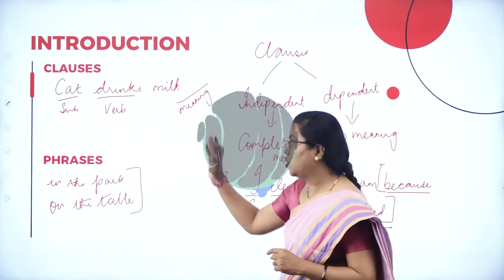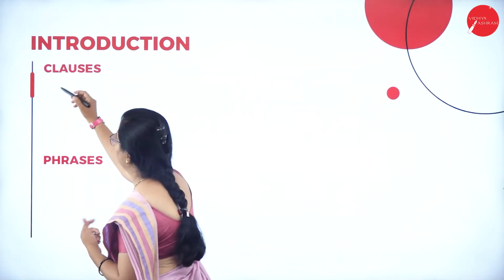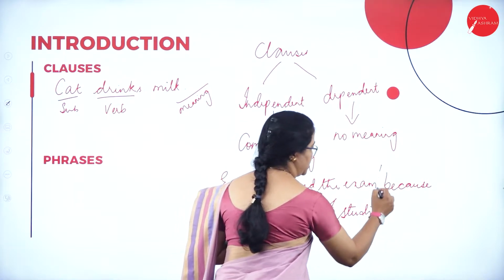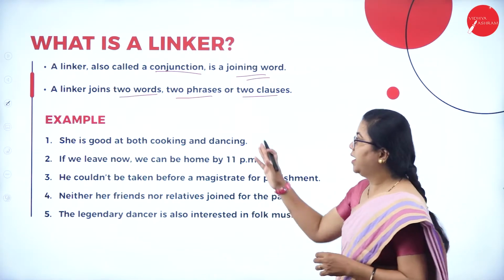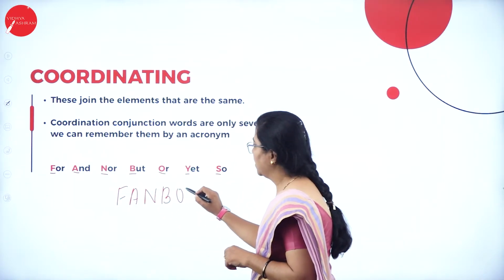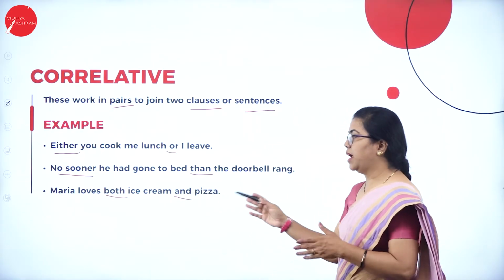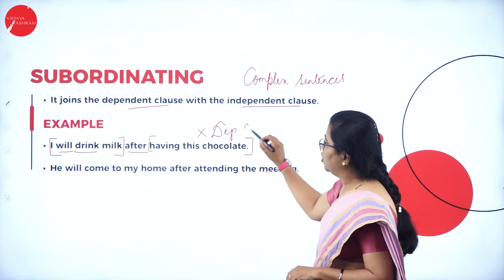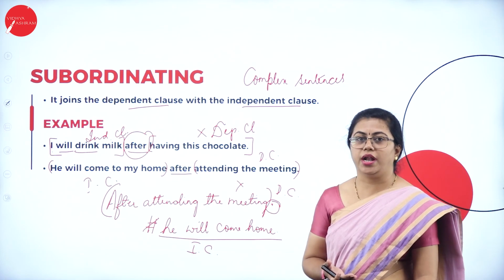DAY 09 | ENGLISH | II SEM | B.COM | LINKERS | L1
Course : B.COM
Semester : II SEM
Subject : ENGLISH
Chapter Name : LINKERS
Lecture : 1